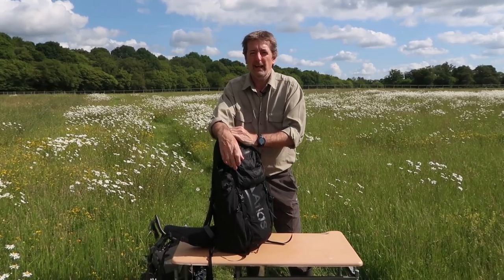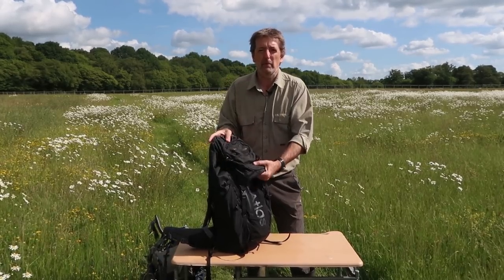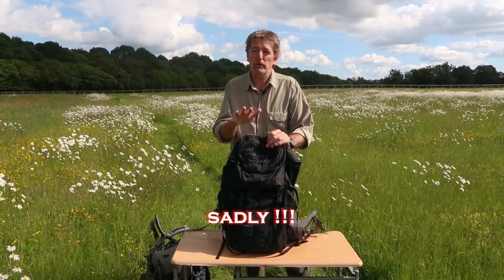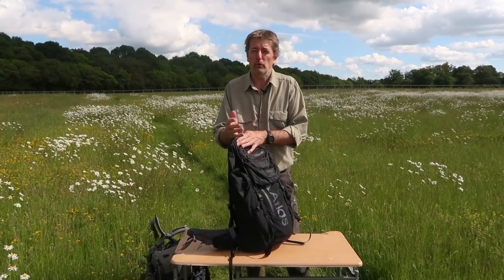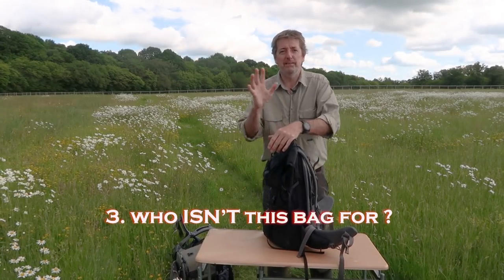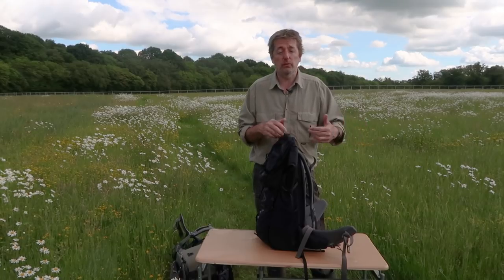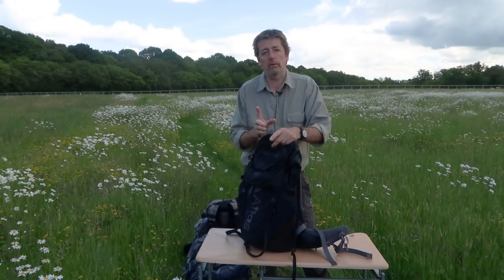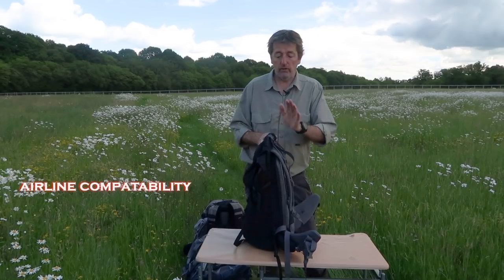ATLAS ATHLETE BACKPACK: The Six Month Review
In this video I give my full review of the Atlas Athlete camera backpack.  Is this the best camera backpack on the market ?

I saw little point in reviewing it until I thought it had been really tested in genuine real-world conditions. The last few months it has seen the worst weather that places like Scotland can throw at it.

I discuss who the bag may and may not suit, how it works, the best features, the negatives and much more.

I should say right here that I am very impressed with it and equally that I've had no help or sponsorship via Atlas and I have bought the bag with my own hard earned money !!

As it's a full review it is longer than if I had just done an unboxing but I hope the various sections help anyone thinking of buying one. To simplify things these are the times that each section starts.

01:06  A disclaimer
01:44  Who Is the bag for ?
02:23  Who isn't the bag for ?
03:30  Things I insisted had to be in any new bag
05:25   How does it work ?
07:18   Key features
13:01   Is it big enough for overnight hiking ?
16:12   The negatives ?
20:45 . My final thoughts

Please SUBSCRIBE to this channel if you'd like to and I always appreciate constructive comments and questions as it really helps to know people are watching !!  (Click the "bell" to get notification of new stuff as I make it)

I'm proud to be a member of represent NATURE FIRST: The Alliance for Responsible Photography where as photographers we agree to adhere to and educate others on the need to practice sustainable photography that minimises impact on the environment and helps to preserve nature's beautiful locations. There are 7 guiding principles that mean a lot to me and exactly fit my approach to photography.

My Vlogging gear for this video was:
Canon G7X MkII
Brilliant small and cheap travel tripod by K & F (get the silver one)
Zoom H1 audio recorder
Rode Lav mic .